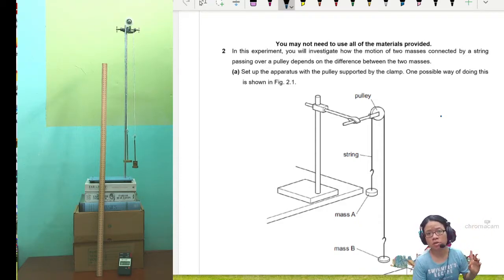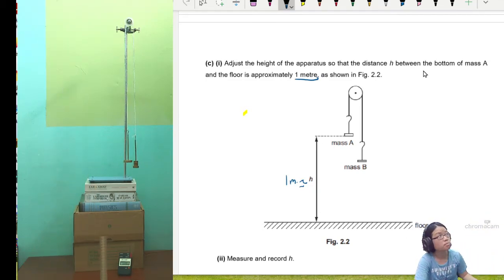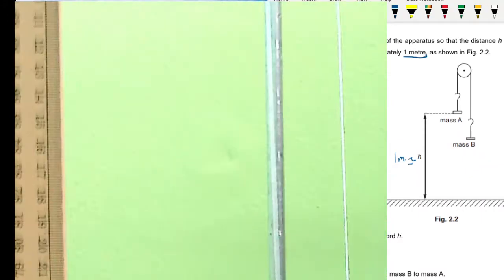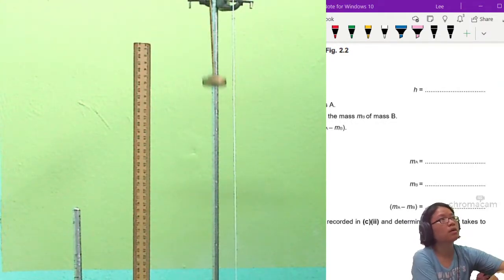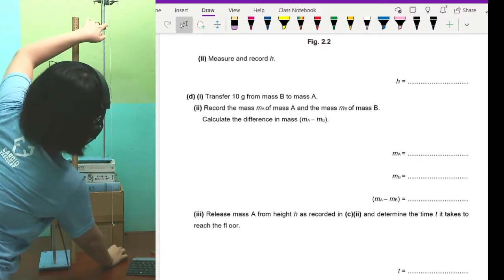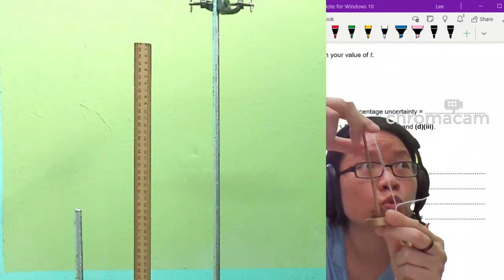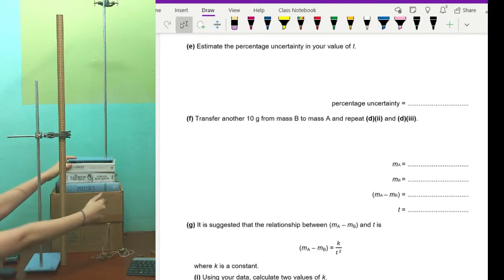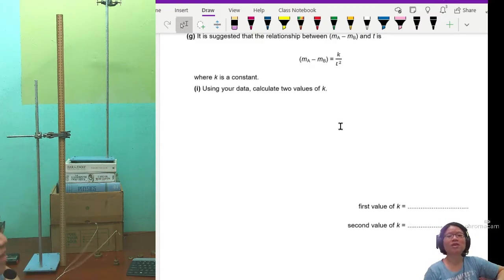ON10 P31 Q2 Data: Timing Pulleys | AS Practical Paper 3 | Cambridge A Level 9702 Physics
9702/31/O/N/10: In this experiment, you will investigate how the motion of two masses connected by a string passing over a pulley depends on the difference between the two masses.